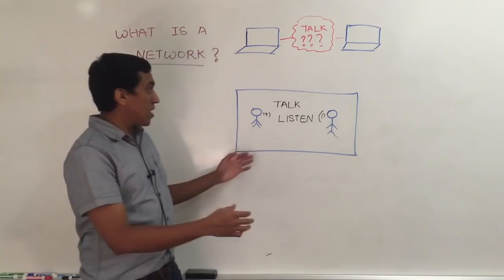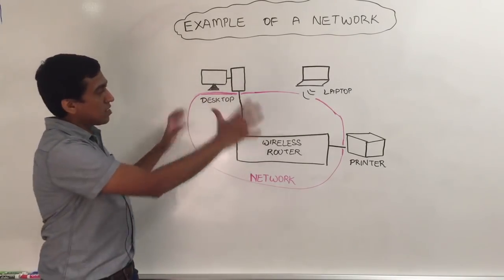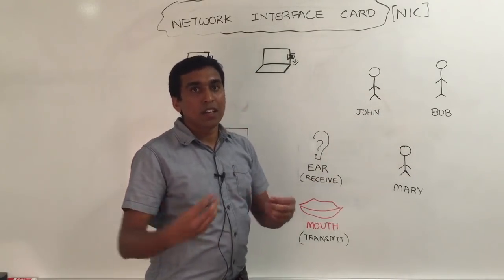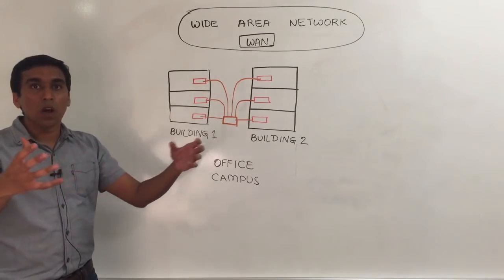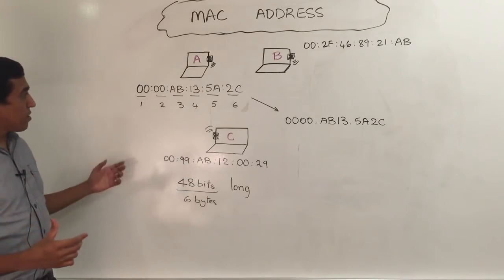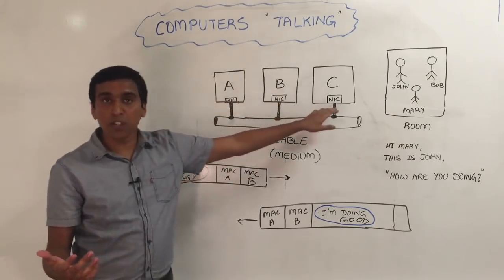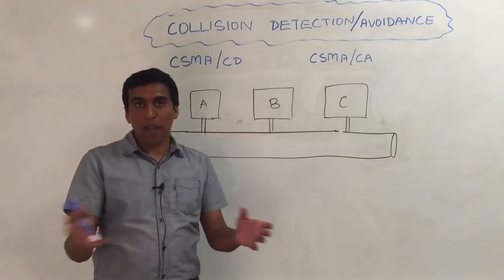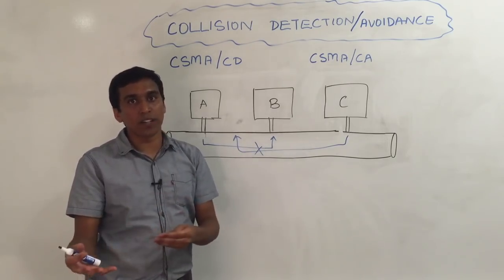Intro to Computer Networks - Crash Course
Find out about computer networks in this crash course.

Learn about:
⌨️ (0:00) What is a network?
⌨️ (0:55) An example of a Network
⌨️ (1:25) What is a LAN?
⌨️ (2:08) Network Interface Card
⌨️ (2:57) What is a WAN?
⌨️ (3:36) What is a Mac Address?
⌨️ (4:30) The size of a Mac Address
⌨️ (5:02) How Computers Talk
⌨️ (6:54) Collision Detection and Avoidance